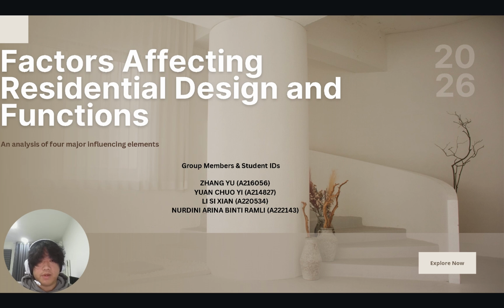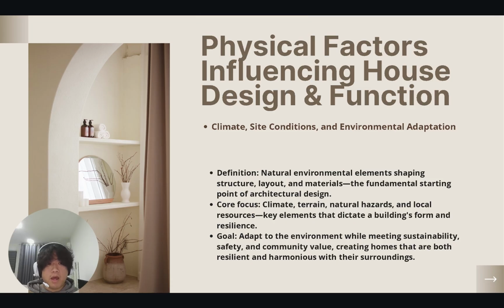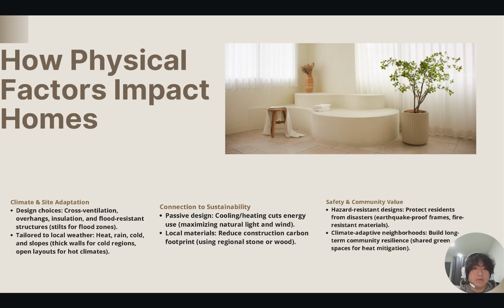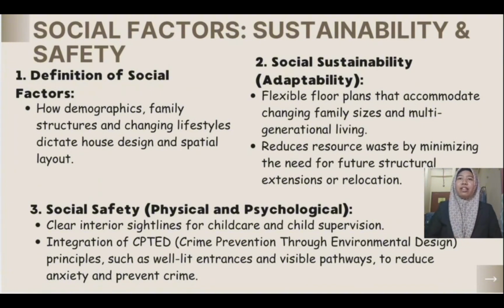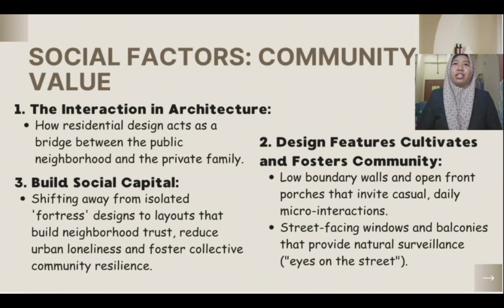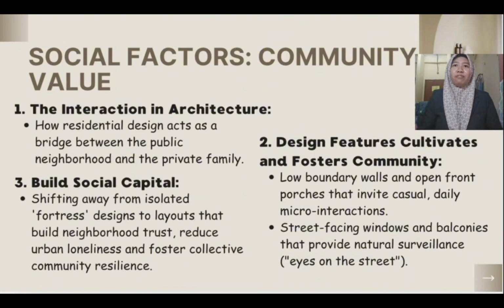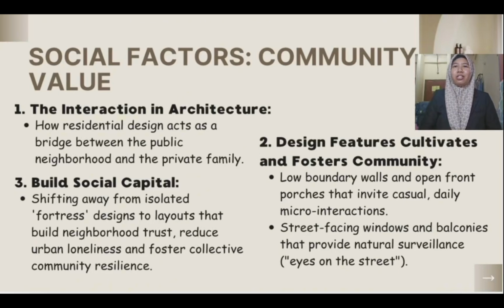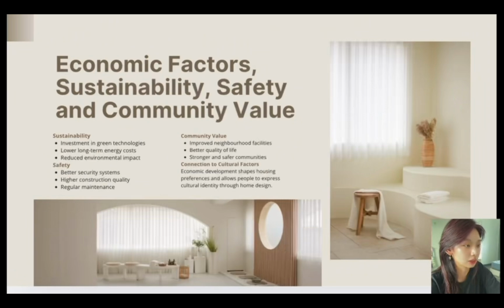2026年6月23日